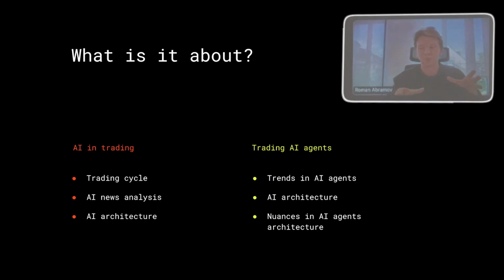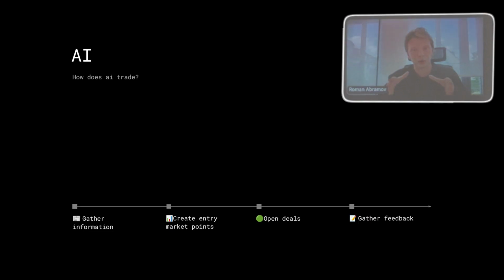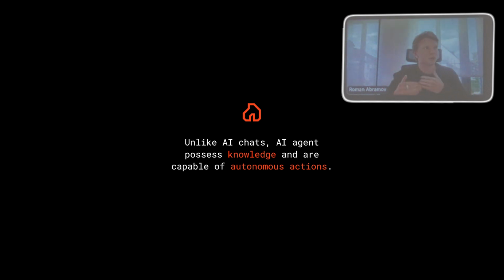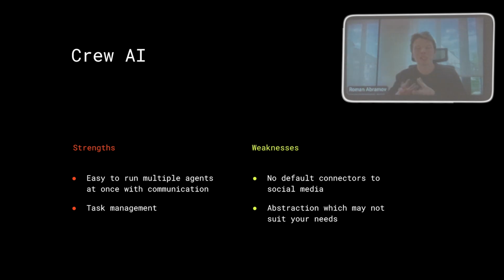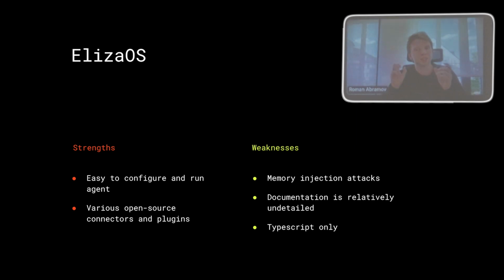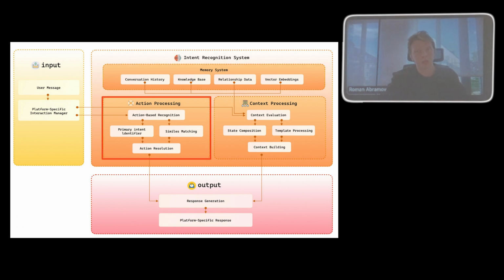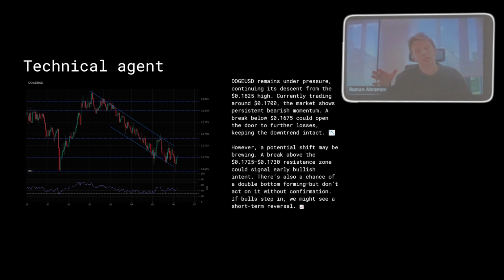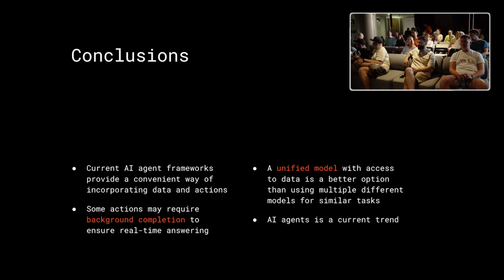Roman Abramov, AI Engineer at Space307 — Autonomous AI Trading Agents: Evolution to ElizaOS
This talk explores the development of autonomous AI agents designed to analyze cryptocurrency markets through news sentiment and technical indicators. We’ll examine how these agents generate actionable trading signals for users, enabling them to select personalized trading setups aligned with their strategies. The presentation will focus on our migration to ElizaOS—a framework that enhances agent autonomy and expands distribution capabilities beyond our proprietary application to various social media platforms. We’ll discuss the architectural considerations, implementation challenges, and unique features of ElizaOS that enable truly autonomous agent operation. The session presents our migration journey, highlighting how this evolution creates more responsive, independent trading agents capable of broader market reach and enhanced user engagement across multiple channels.

15.05.25